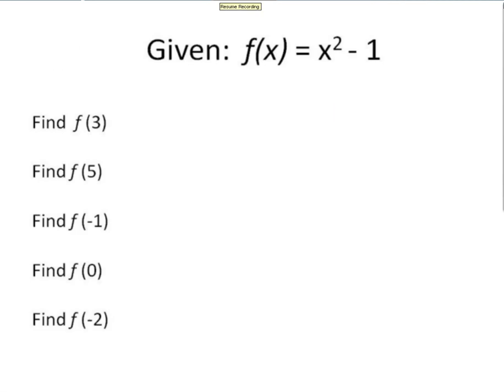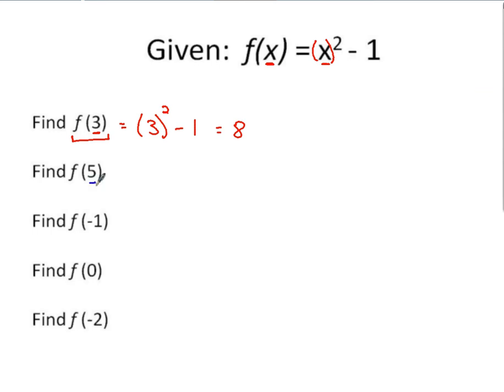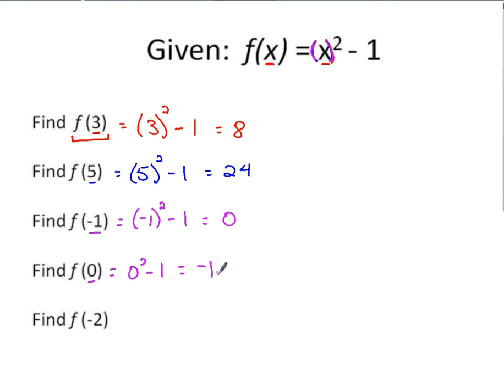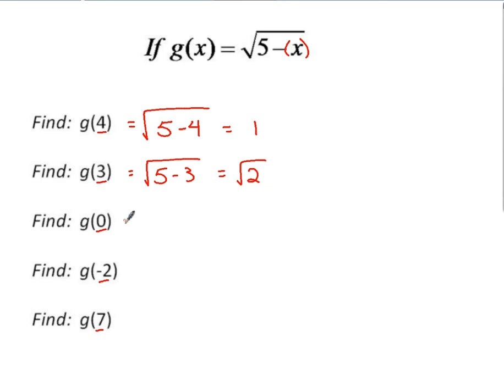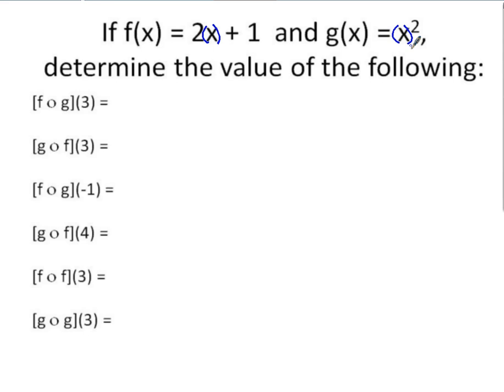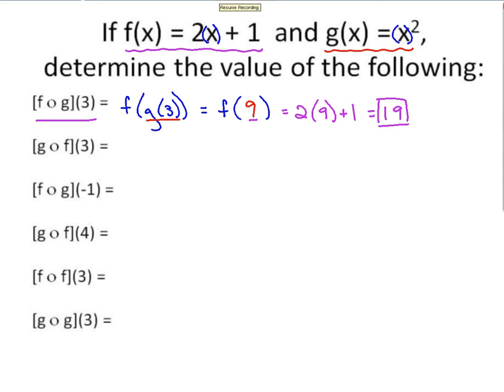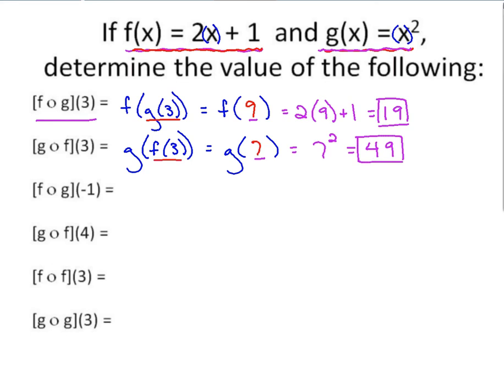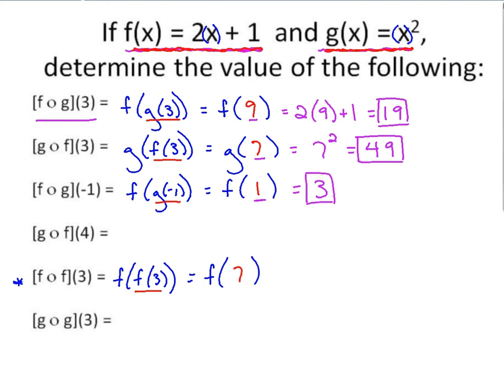Algebra - Function Notation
This lesson demonstrates how to evaluate functions including composite functions.